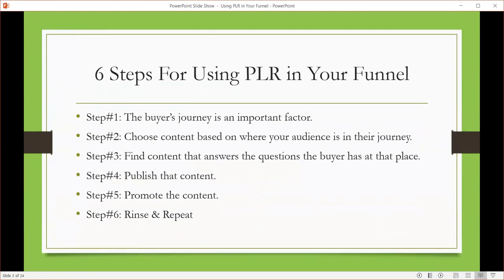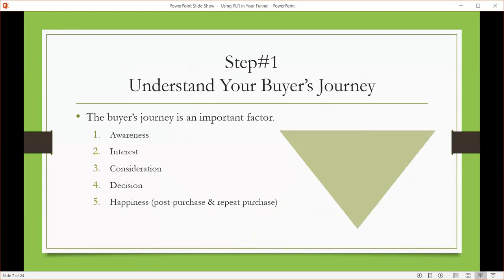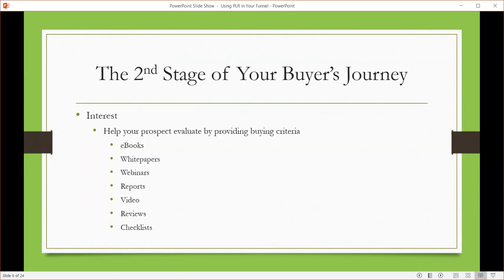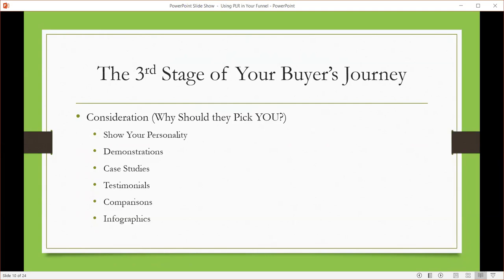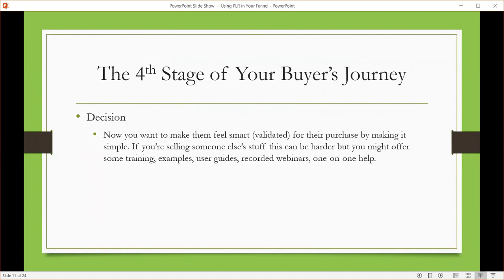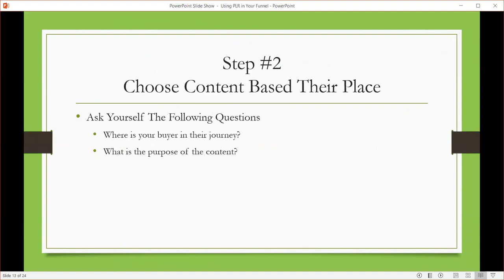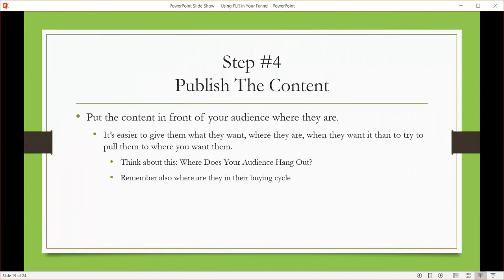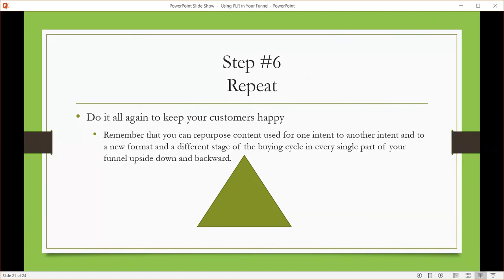Use PLR in Your Sales Funnels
In this webinar, Stephanie Watson-Barry shows us how to use PLR to create sales funnels.